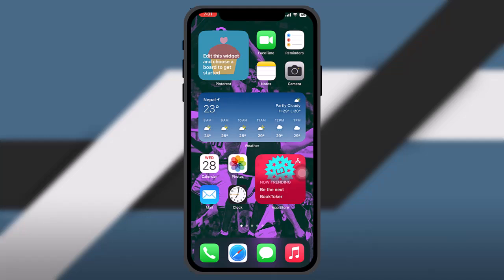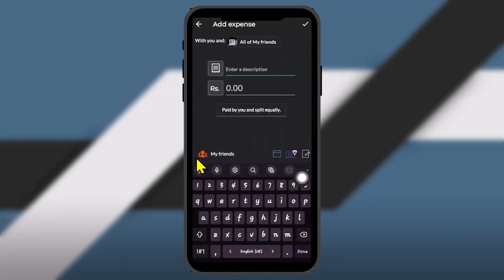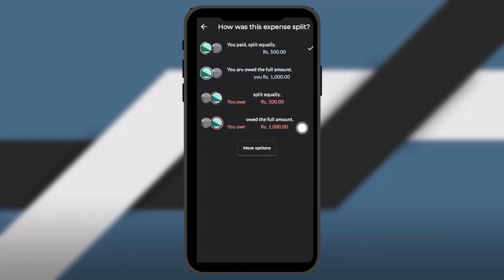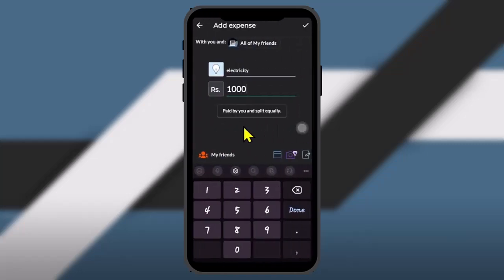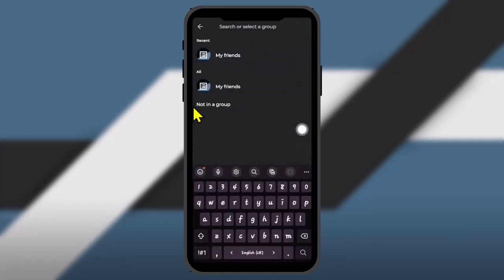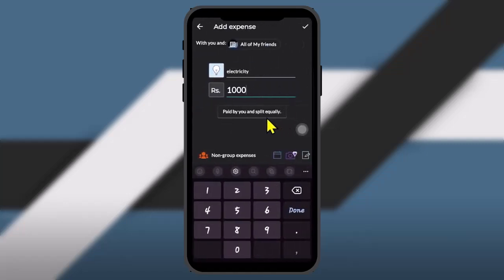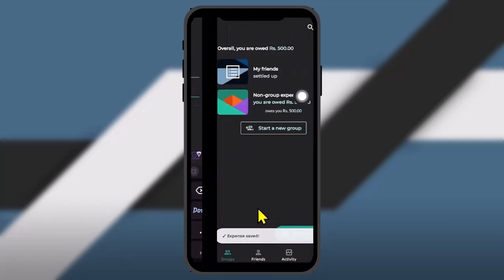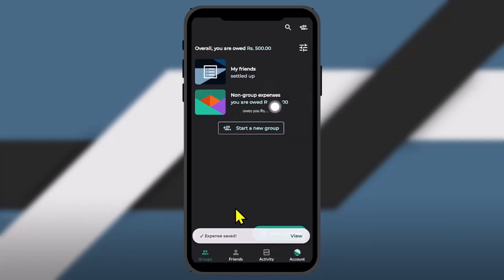How To Add Payment Method In SplitWise - Quick & Easy Steps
Want to know How To add my payment in splitwise  but don't know how?
This quick video will guide you to add my payment in splitwise

So, in this few simple steps you can successfully add my payment in splitwise

Timestamps :
00:
00:
00:
00: